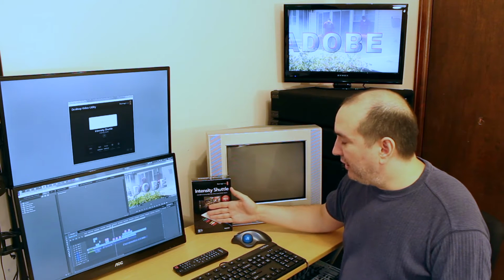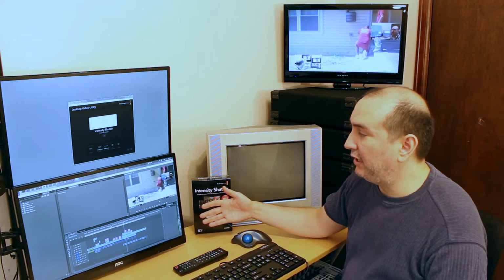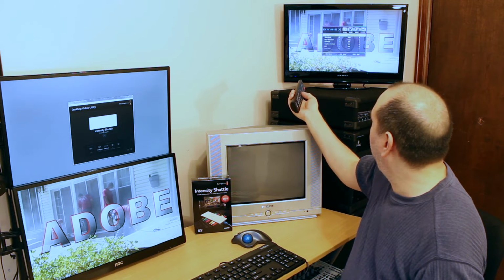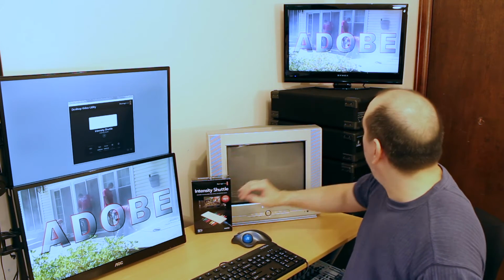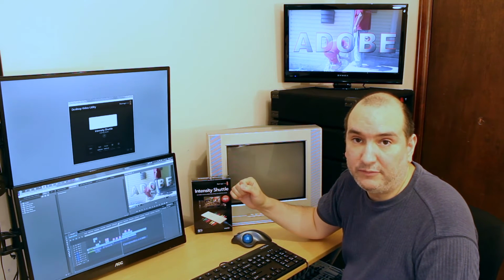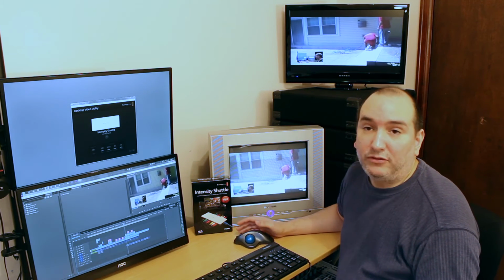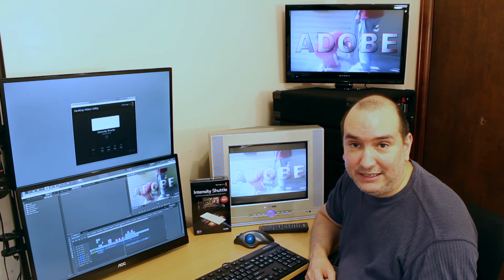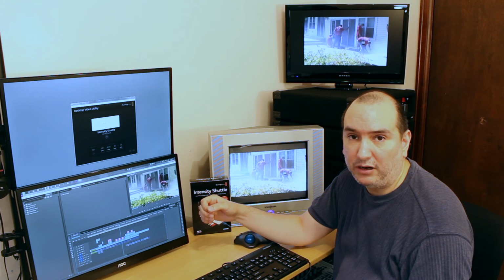Blackmagic Design Intensity Shuttle why use it?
This video shows why I use a Blackmagic Design Intensity Shuttle.  Some of the information is a tad bit dated but seeing Hi-8 or VHS video playback on an older CRT TV is awesome.